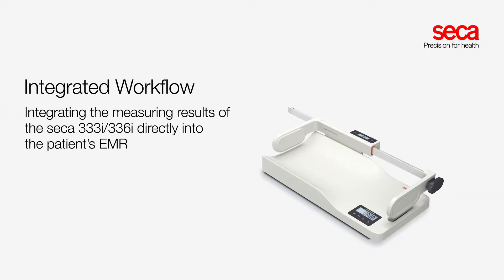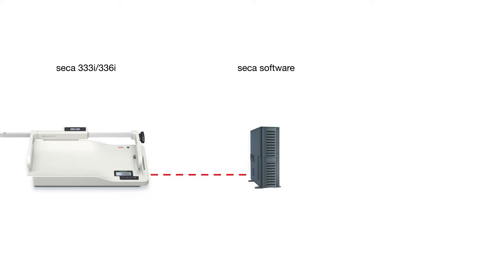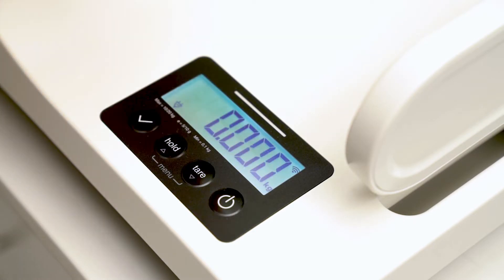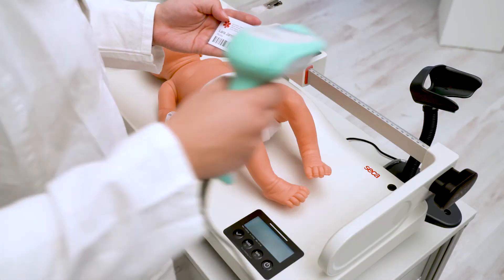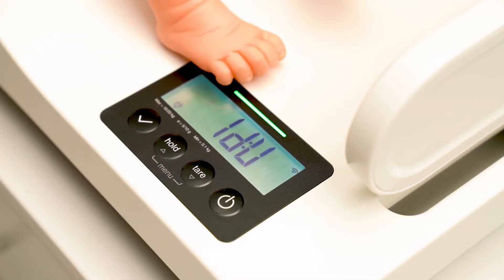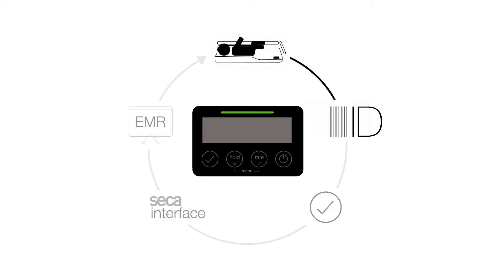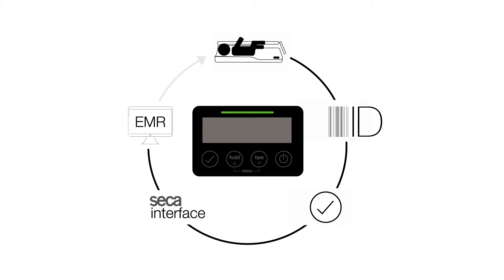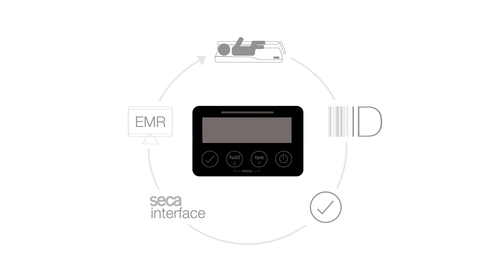Integrated Workflow with seca 333i/336i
Integrating the measuring results of the seca 333i/336i directly into the patient's EMR.